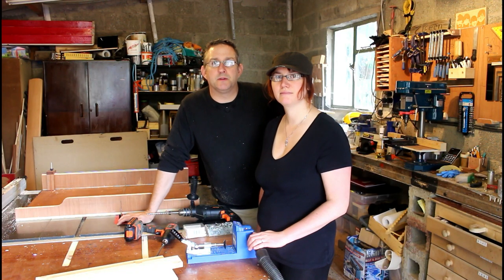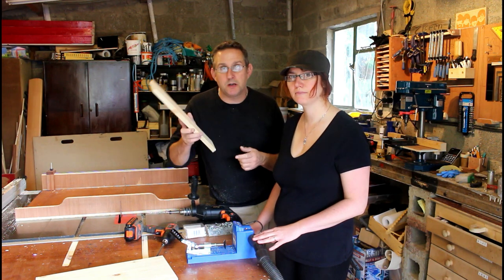Towel Rack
We made a Free standing towel rack from a Single pine board and a bit of scrap pine left over from a previous project.  This was designed by by Fiance, Lydie.  She had a specific idea of what she wanted, and gave a very detailed plan, with her dimensions.  The rack was put together using Pocket Holes and wood glue.  This was then finished with 3 coats of exterior Varnish, with  loads being applied to the feet of the stands.